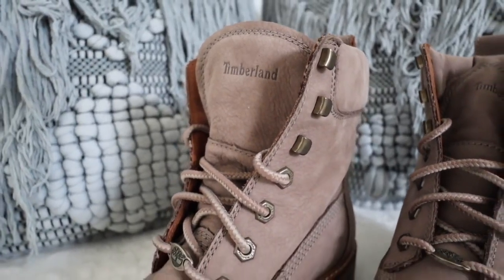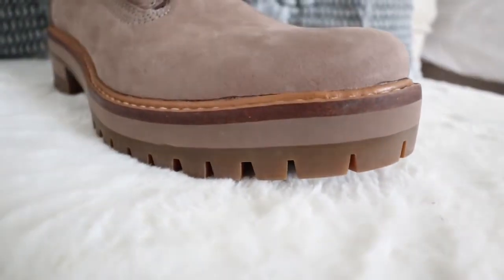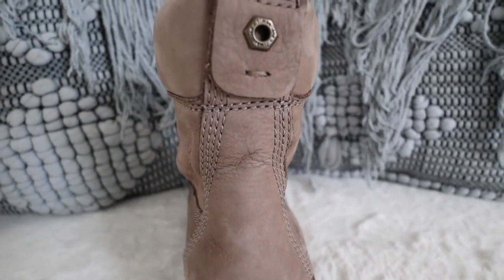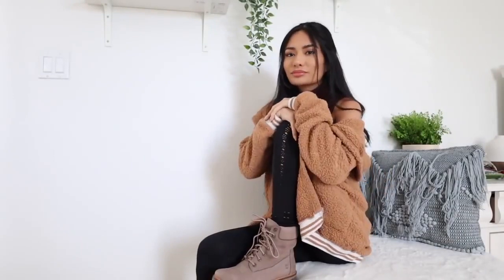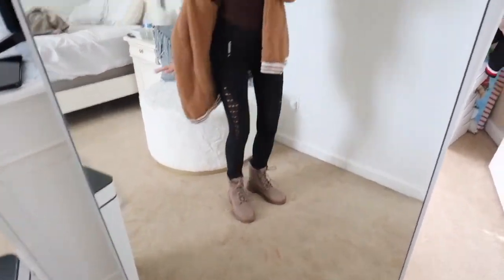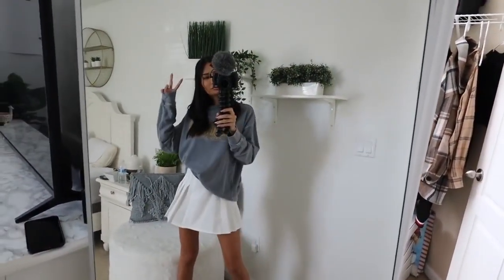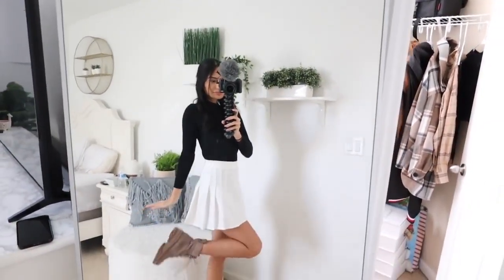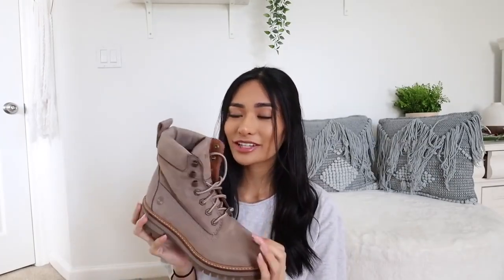How to Style: Women's Timberland 6" Boots (Outfit Ideas) | Finish Line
We're showing you a few different ways you can style the Timberland Courmayeur Valley 6" Boots.

Want to make the Timberland Courmayeur Valley 6" Boots a part of your sneaker rotation? Grab it here:

Keep it locked and tap in with us on social for the latest updates and hottest kicks.